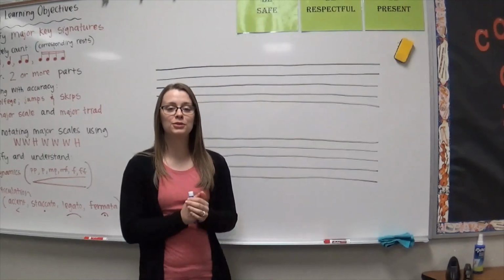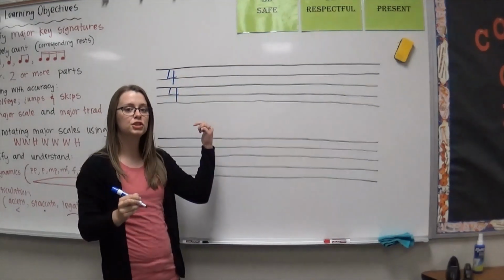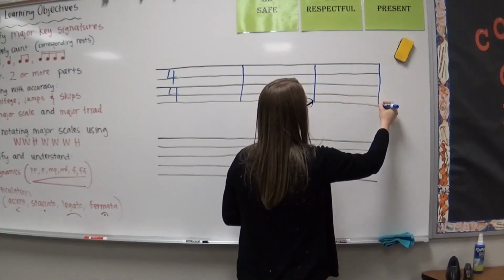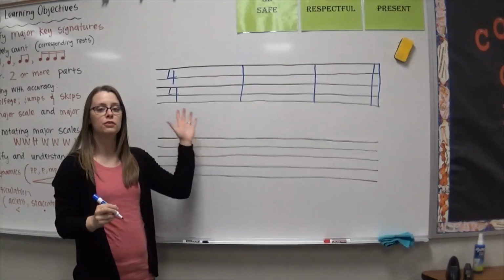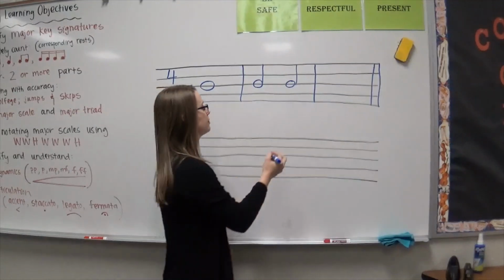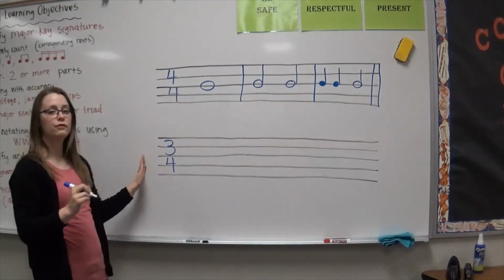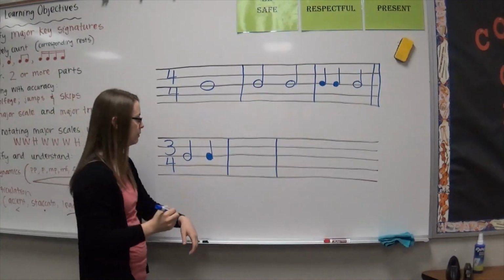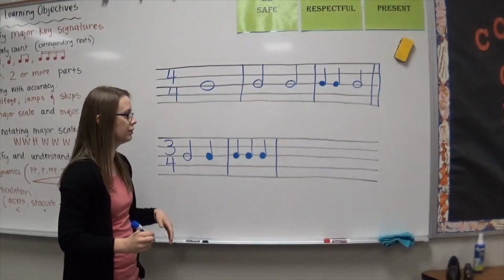Time Signatures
A quick review of time signatures and how we use them to create our own rhythms.